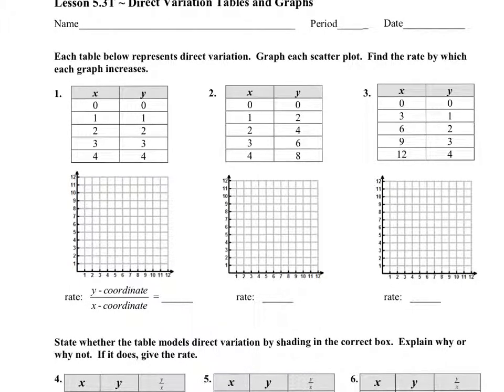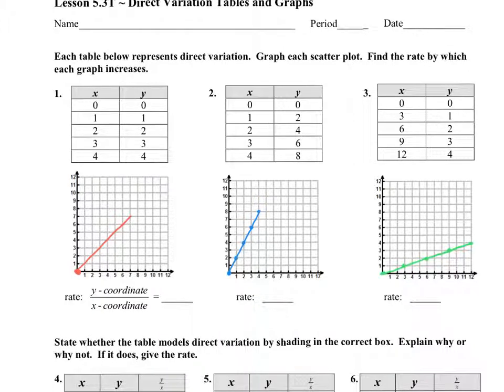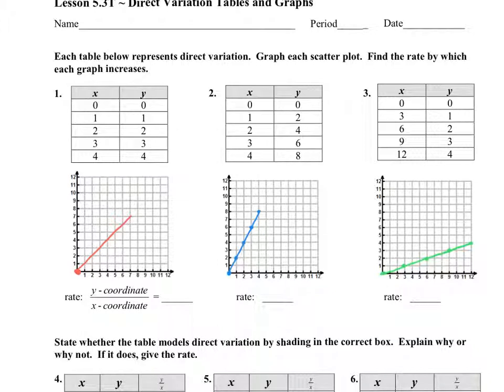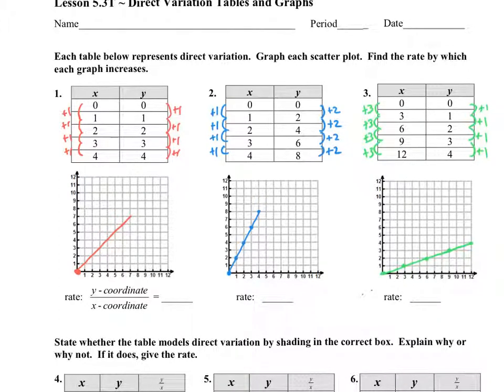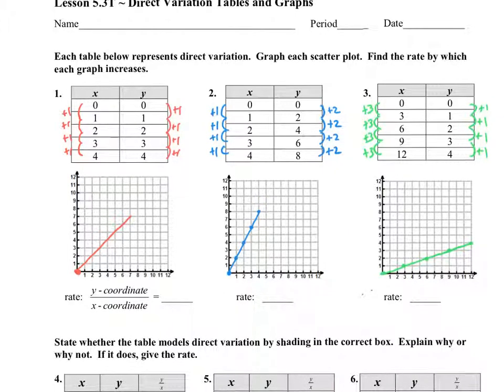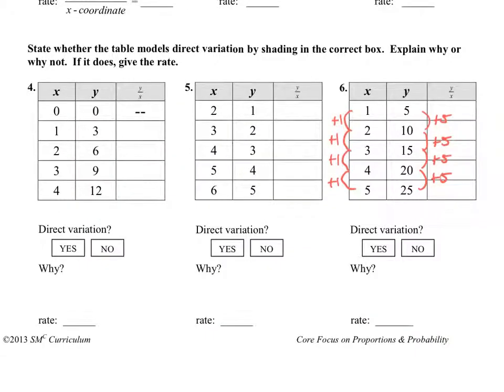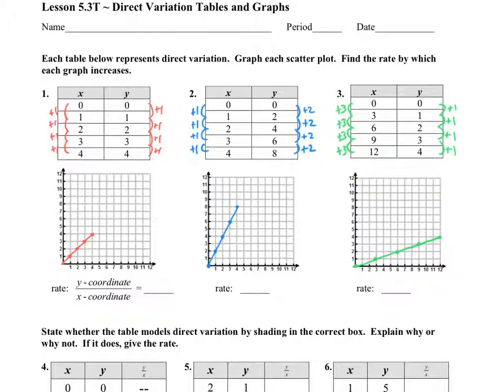p 5.3t demonstration